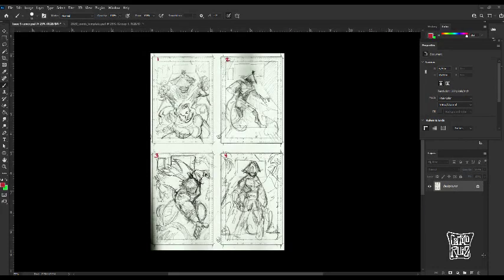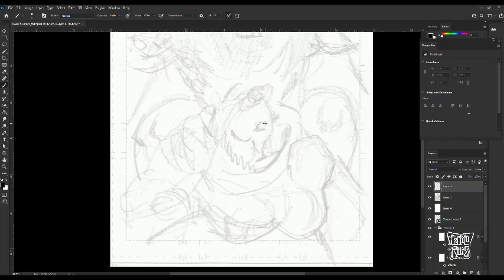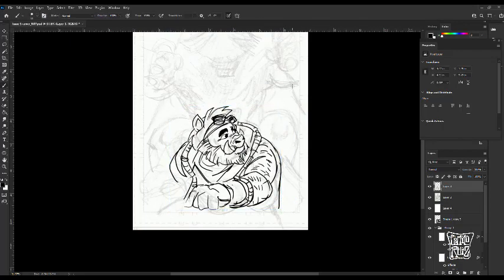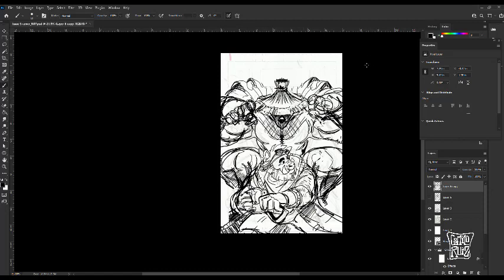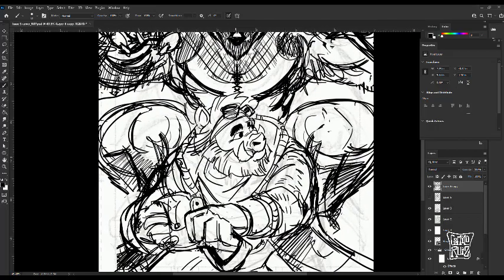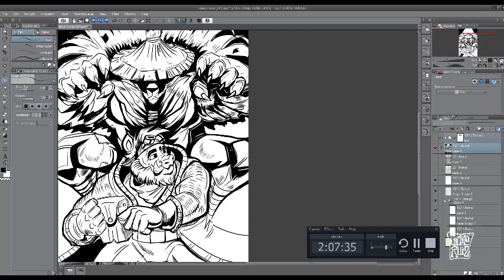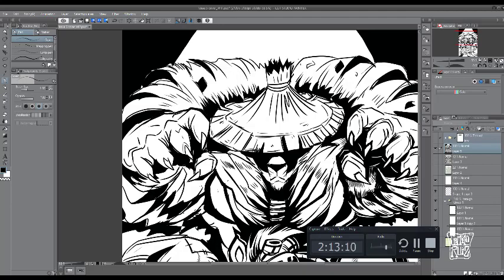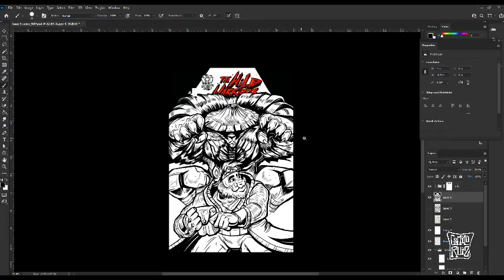Creating a Comic Book cover Part 1/2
Learn to Draw like a Master Artist

In this two-part video, I walk you through the process of creating a comic book cover. From thumbnail to completed artwork, in this video, we talk about the process of penciling and inking, featuring The Wild Warriors Issue 5 cover.

If you are an aspiring artist and want to learn from me go premium with Patreon for early access to videos, free tutorials, classes, exclusive gifts, giveaways, and access to my personal Discord community for feedback and guidance.